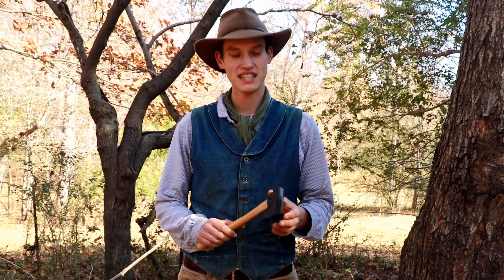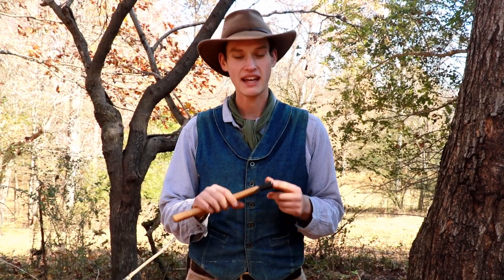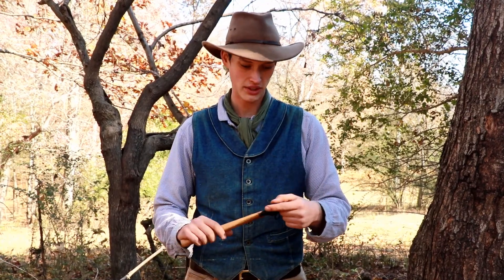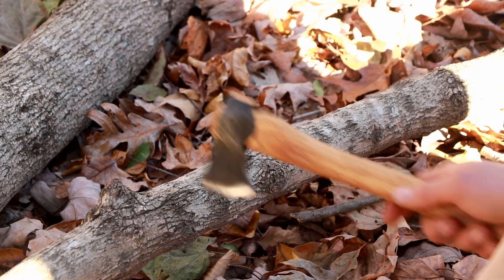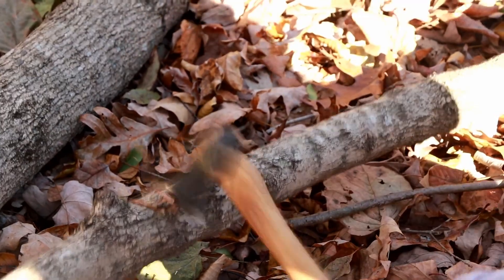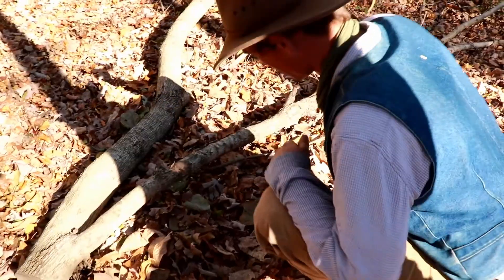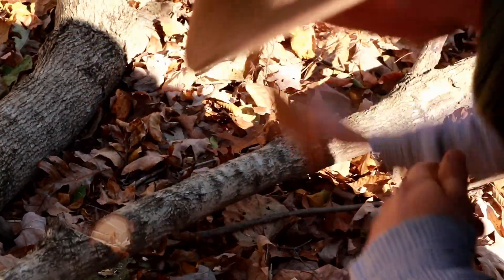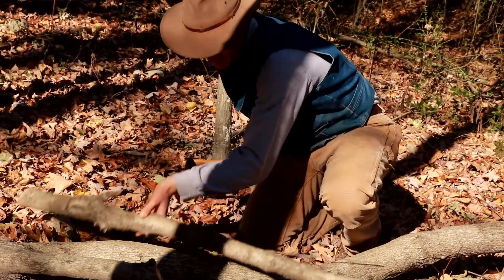The Kephart Reproduction Axe from Wolf Valley Forge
I'm excited to introduce you to the Kephart Reproduction Axe from Wolf Valley Forge! In this video, we'll see how it does while chopping green wood, seasoned wood, splitting kindling, and doing some carving.